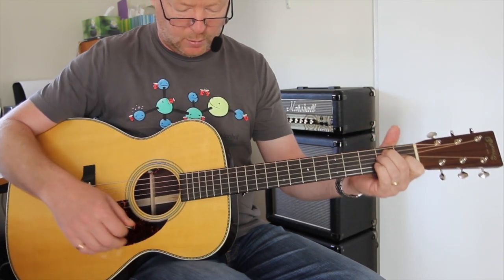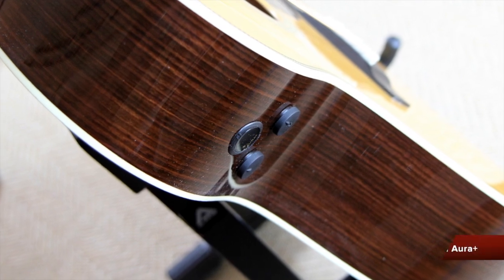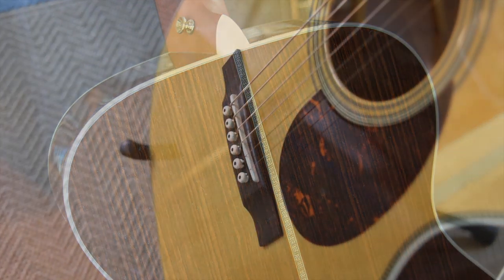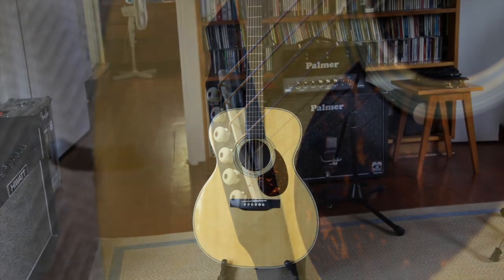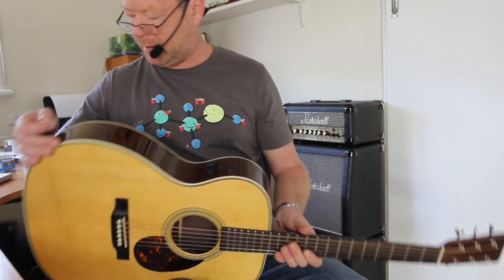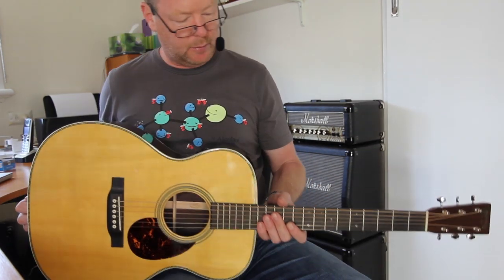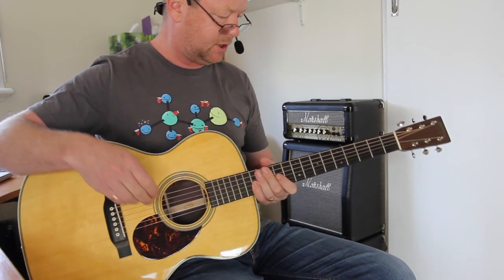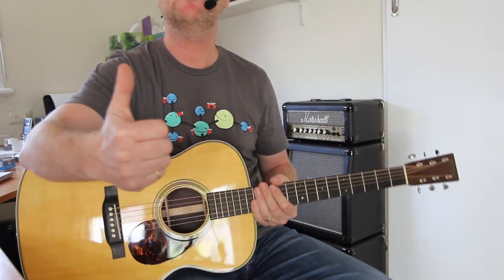C.F. Martin & Co., OM-28E Retro Acoustic Guitar.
A quick look at the mighty C.F. Martin & Co., OM-28E Retro, a guitar that I have chosen to accompany me on my acoustic journeys around Australia and the world. This video covers only the Aura+ side of the instrument. A further video where I mic the guitar may be uploaded at a future date. I will be using the instrument primarily on stage and in the studio hence my choice to show off its to-the-board qualities.

This video was not commissioned by C.F. Martin or their (excellent) Australian distributor, Electric Factory; rather, it was made on the back of pure enthusiasm for a fantastic instrument, an instrument which I was more than happy to pay for. However, if you'd like to see more Martin demos on this channel, let me know and I'll see what I can arrange.

Cheers,

Brett K.